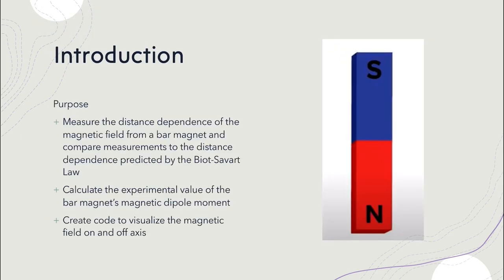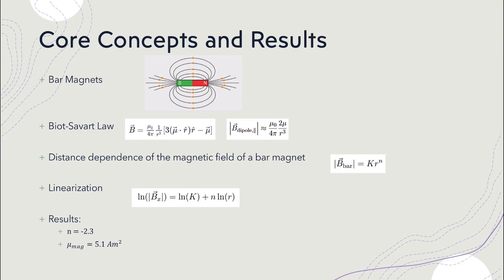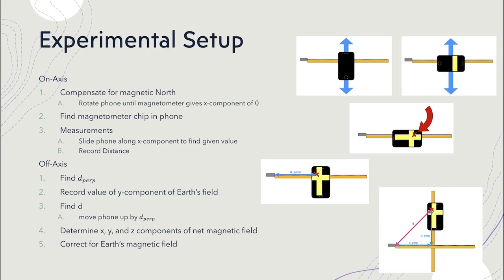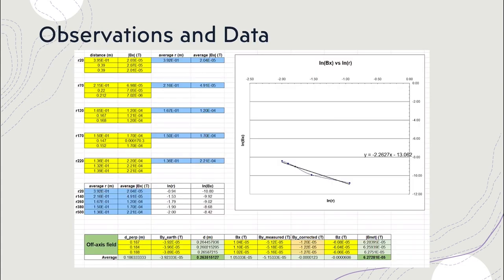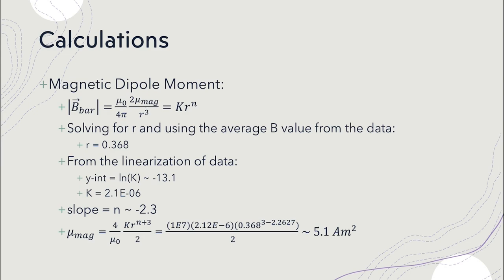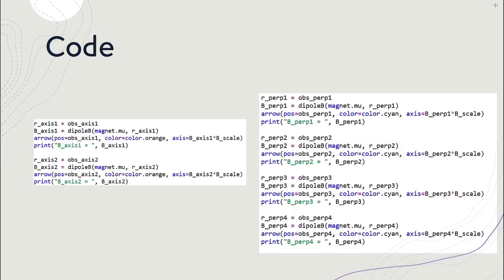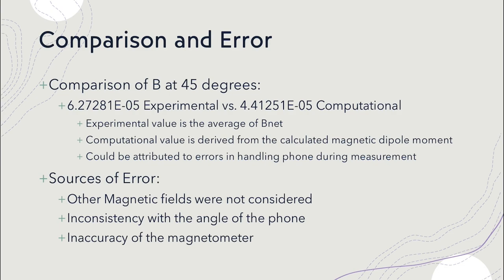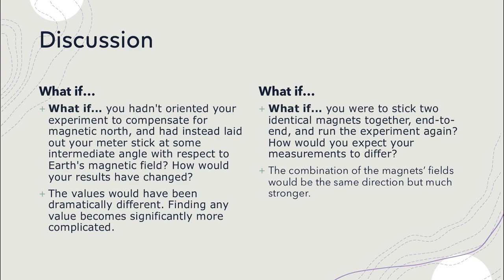Lab 4 - Magnets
Lab 4 PHYS 2212 GT